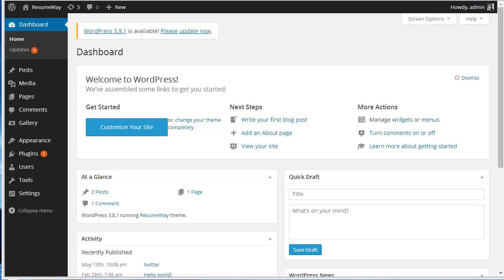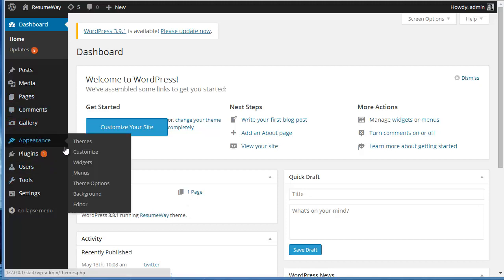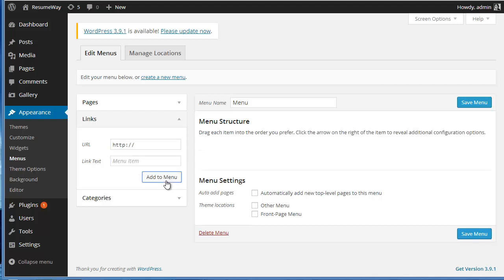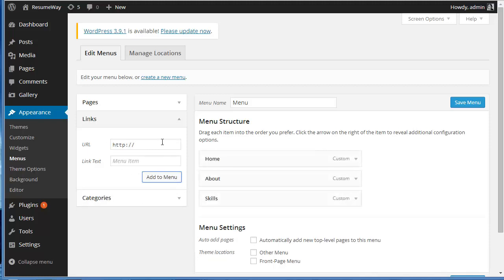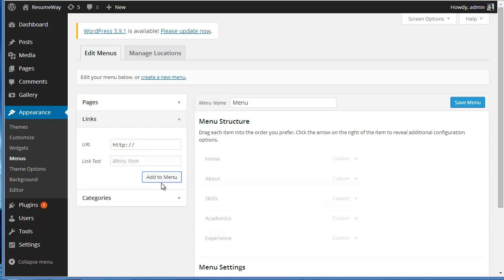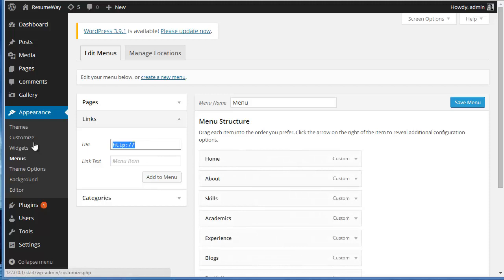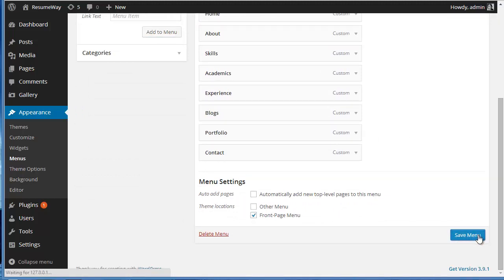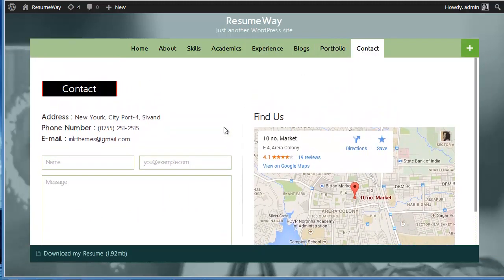Create Front Page Menu - ResumeWay Theme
Organize the menus by following these steps:
Click on 'Select a menu to edit'
Click on 'Select'

To add menus to the front page follow these steps:

Enter the name of a Section in the 'URL' box using a # prefix for Creating Horizontal Scrolling Menus on the Front Page.